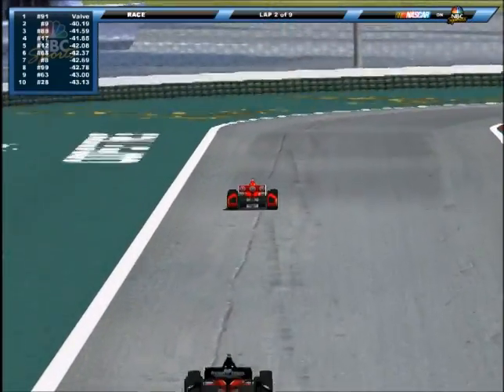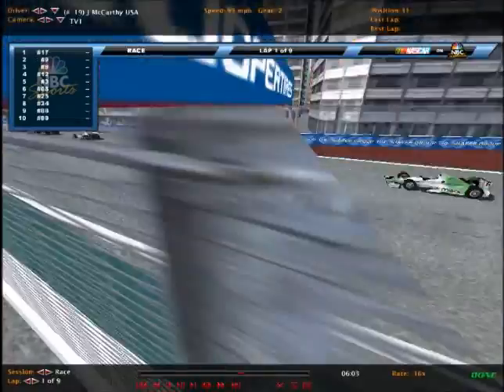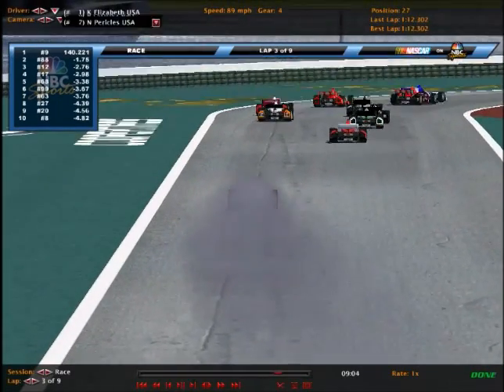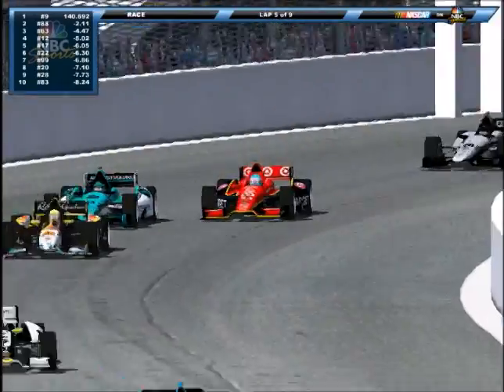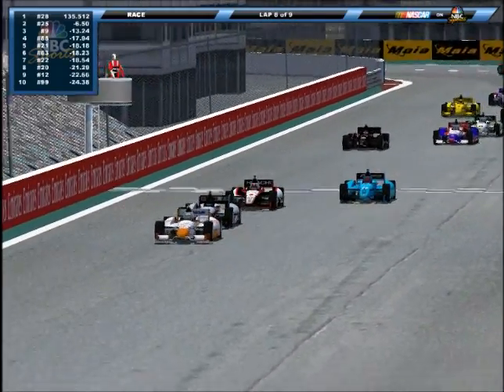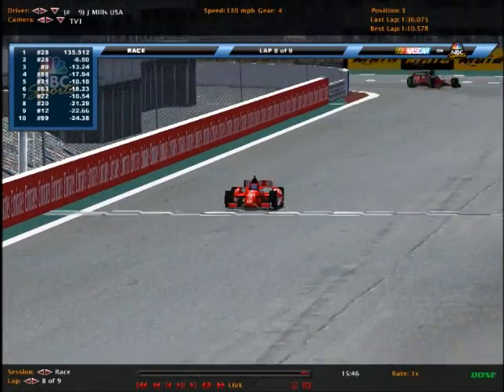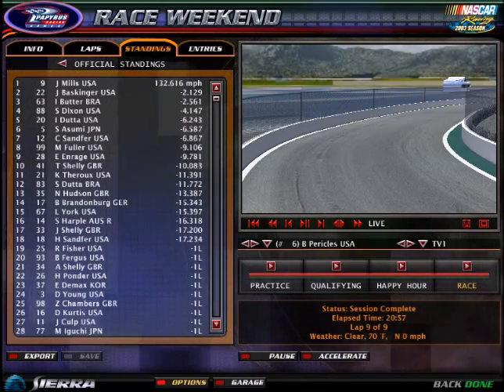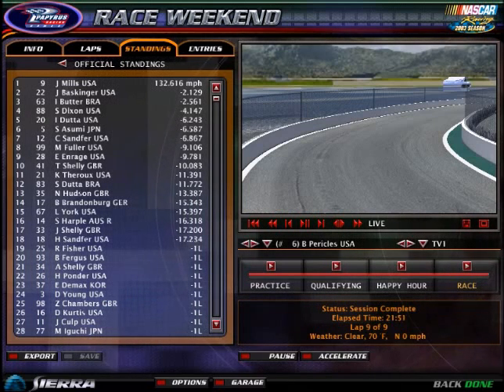NRSL Budweiser Indycar Series at Dubai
These drivers are competing in one of the hottest races of the year! (literally) and they want nothing more than to win.